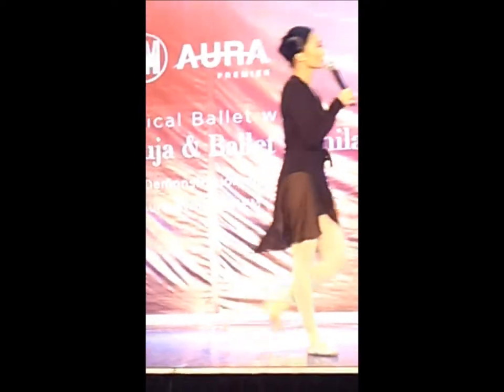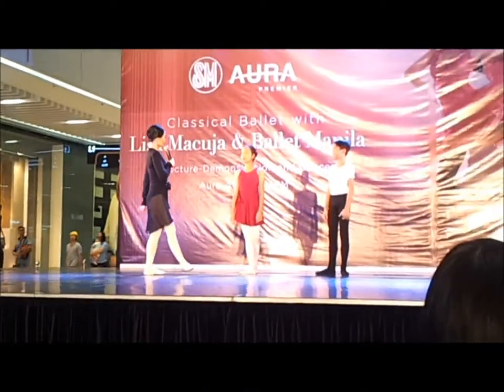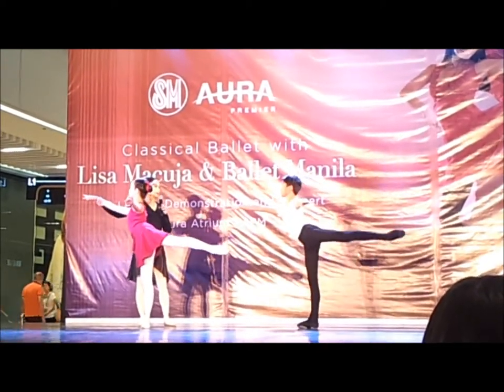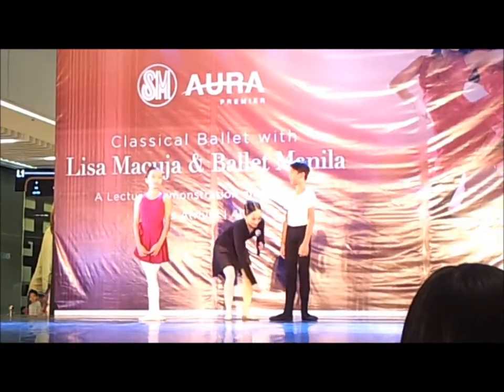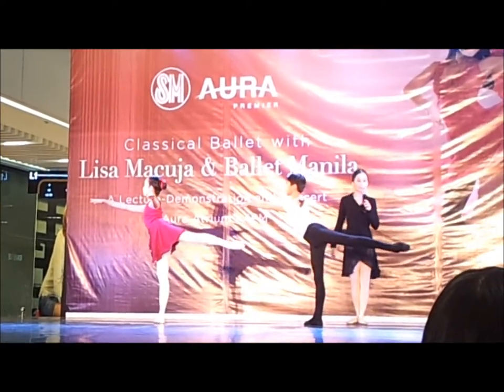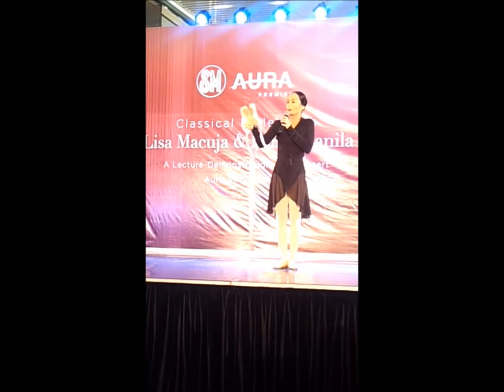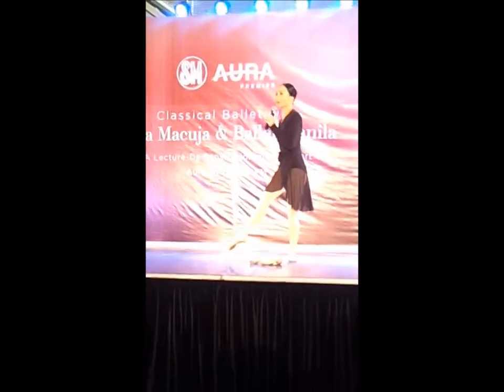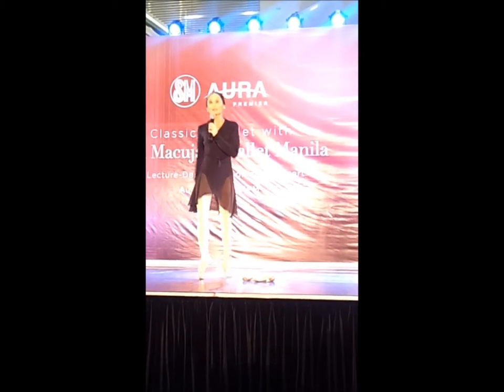Art For All Manila Presents Ballet Manila: Lisa Macuja Elizalde's Lecture Demonstration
Art For All Manila presents Lisa Macuja Elizalde and Ballet Manila with their performance of Reve at SM Aura, Taguig City, Feb. 17, 2014